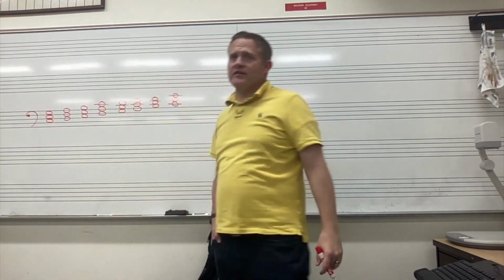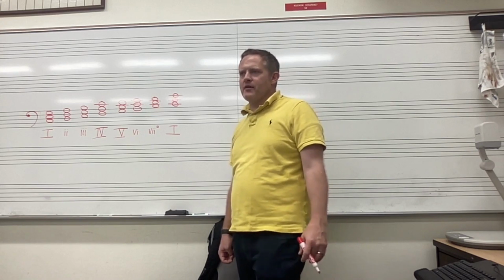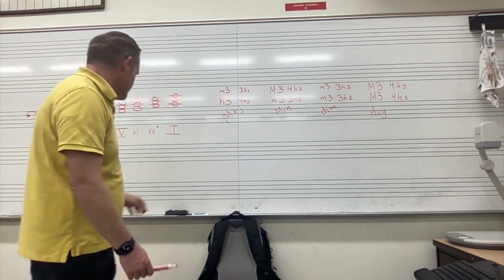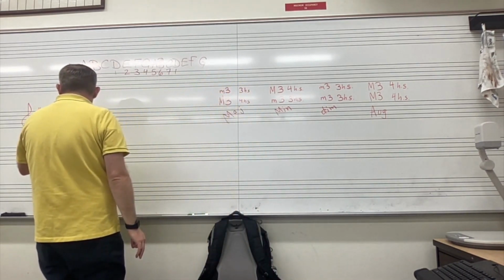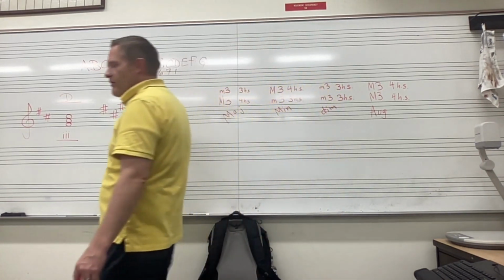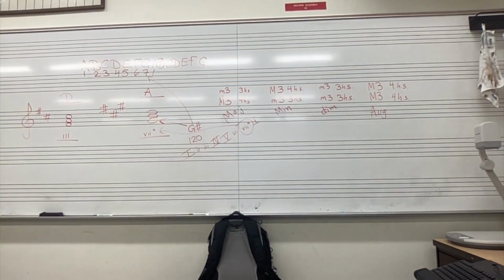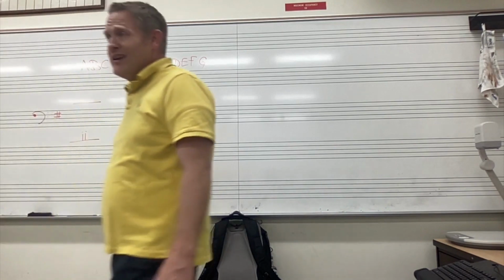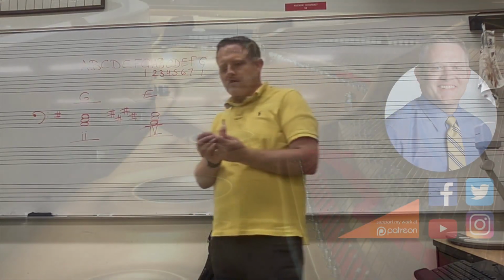Diatonic Triads in Major Keys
In this video I go over diatonic triads in major keys.

02:53 Formulas for Triads